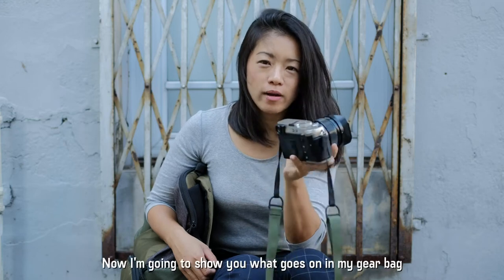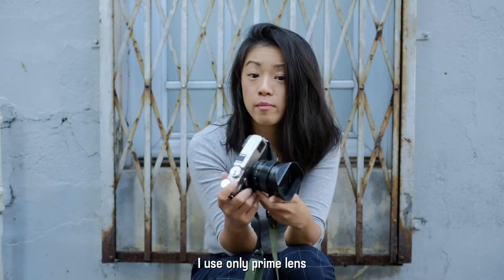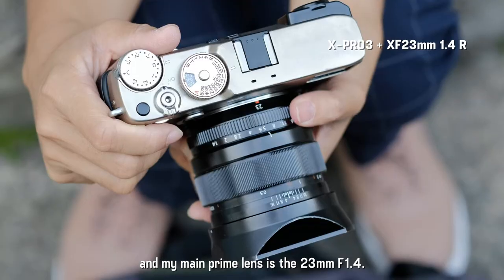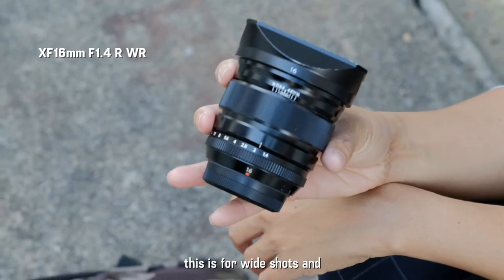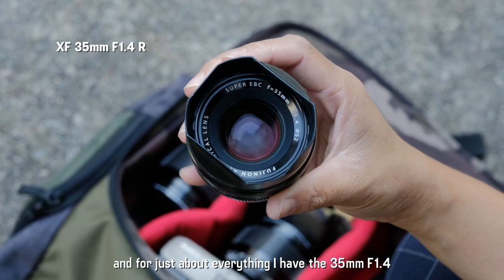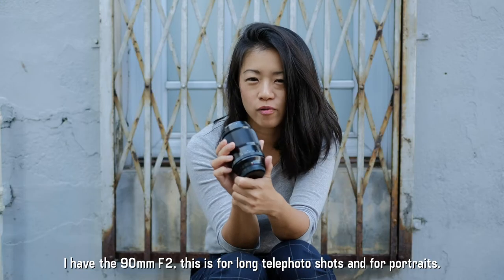[Bonus Clip 1] What's in my Gear Bag by Mindy Tan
Let's discover what's in Mindy's gear bag that she will bring it to work everyday.

Production team:
Host: Mindy Tan
Concept & direction: Mindy Tan, Eileen Chong
Editor: Eileen Chong
Cameras: Zechary Guay, Derrick Ong
Sound: Zechary Guay

Find out more at:
Fujifilm X Singapore Facebook